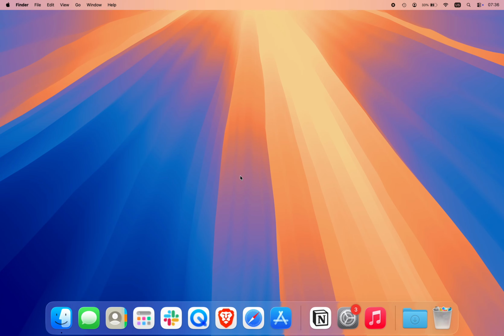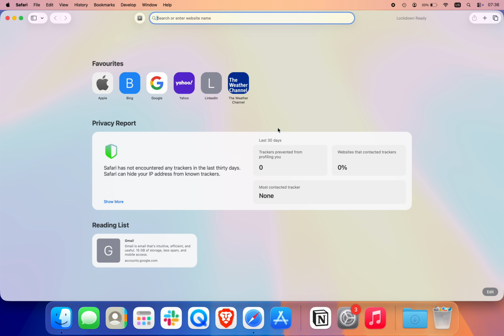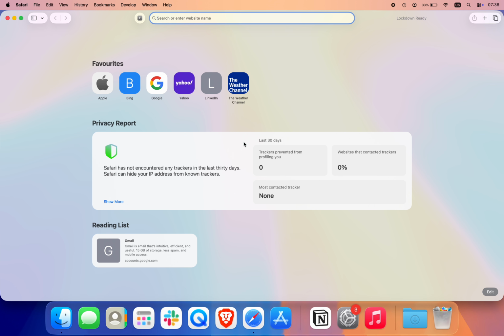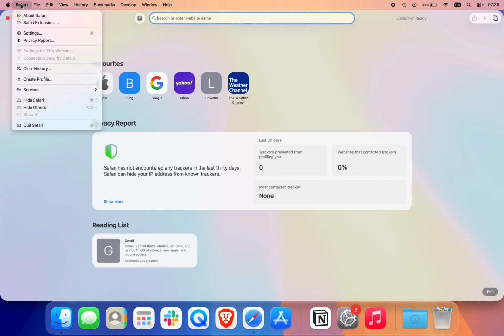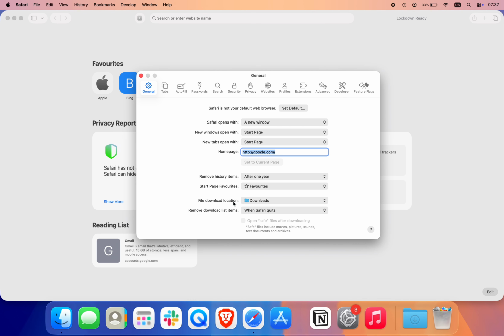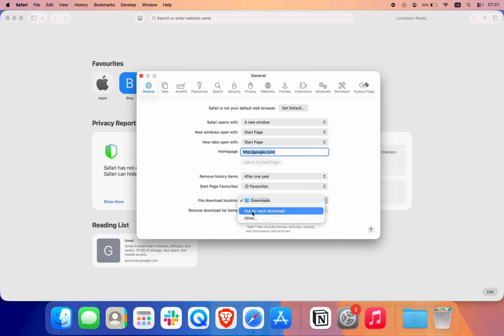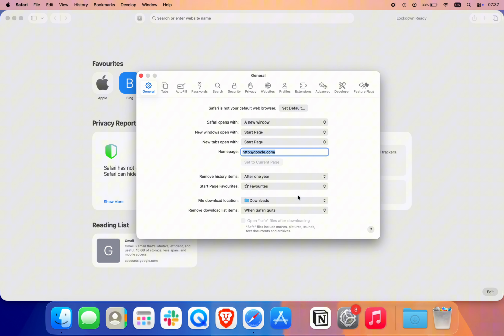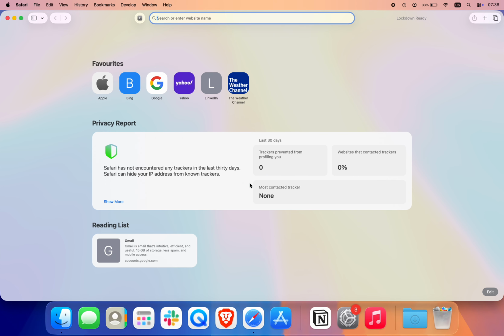How To Choose a Different Download Folder in Safari MacBook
In this tutorial, I’ll show you how to choose a different folder for Safari downloads so your files can be saved to Downloads, Desktop, Documents, or another location of your choice.